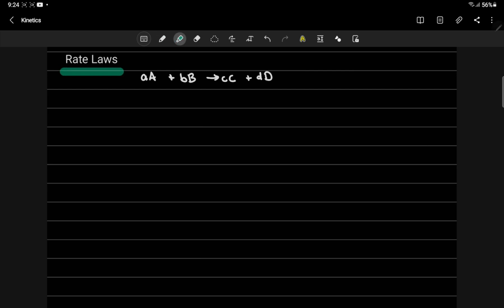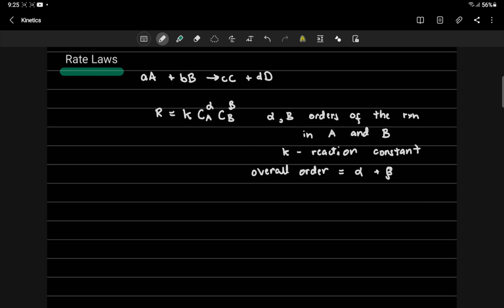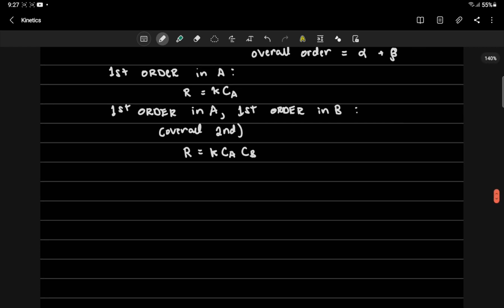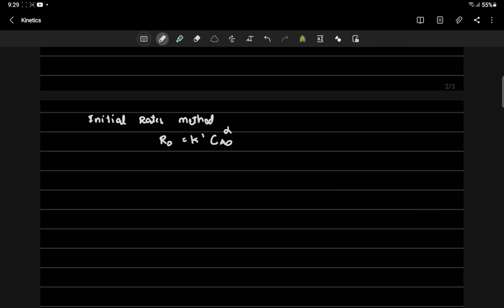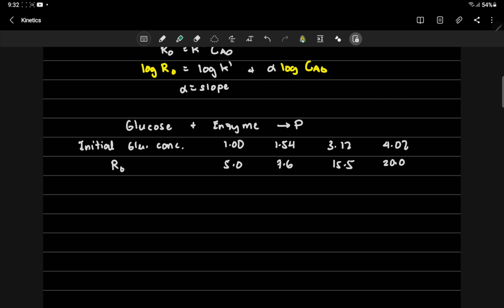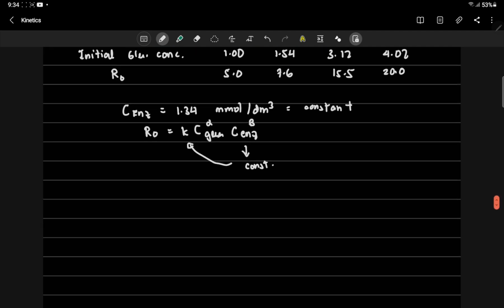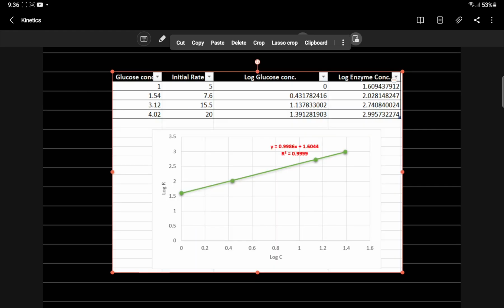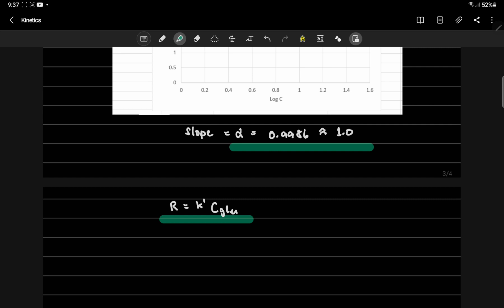Initial Rate Method 1